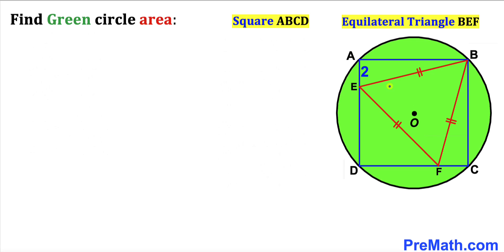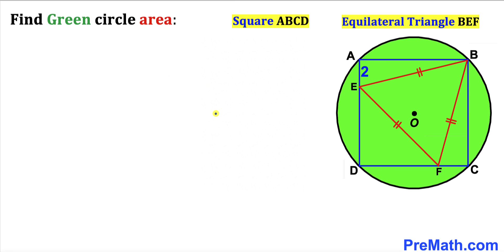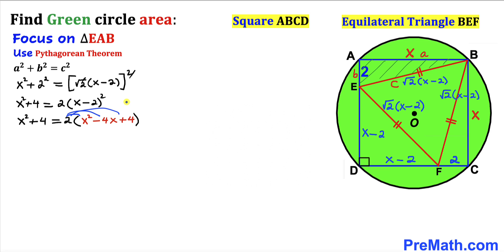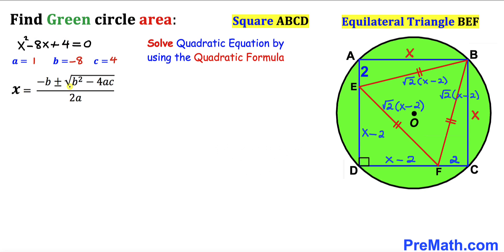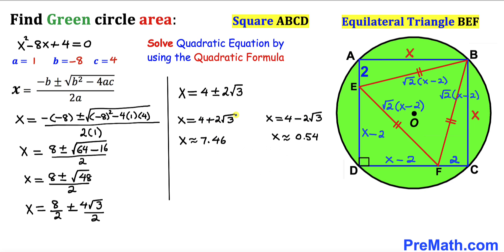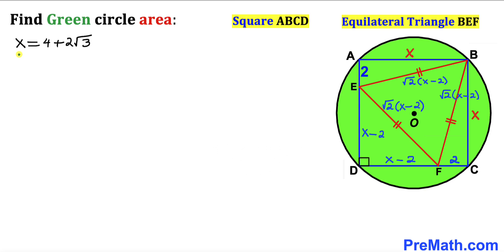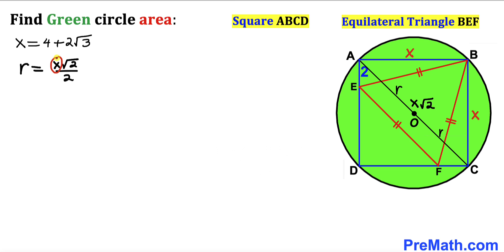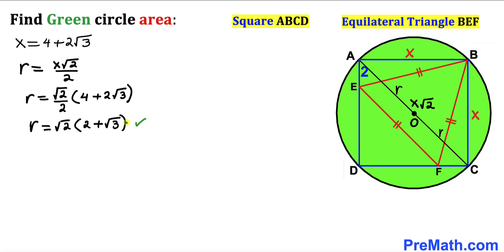Can you find area of the Green shaded circle? | (Math skills explained Step-by-Step)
Learn how to find the area of the Green shaded circle. A square is inscribed in a circle. Equilateral triangle inside the square. Important Geometry skills are also explained: Quadratic formula; Pythagorean theorem; area of the circle formula. Step-by-step tutorial by PreMath.com

blackpenredpen
math olympics
olympiad exam
math olympiada
British Math Olympiad
olympics math
olympics mathematics
Number Theory
mathcounts
math at work
Pre Math
Olympiad Mathematics
Olympiad Question
Find Area of the Shaded Triangle
Geometry
Geometry math
Geometry skills
Right triangles
Exterior Angle Theorem
pythagorean theorem
Isosceles Triangles
Area of the Triangle Formula
Competitive exams
Competitive exam
Pythagorean Theorem
Square
Diagonal
Congruent Triangles
coolmath
my maths
mathpapa
mymaths
cymath
sumdog
multiplication
ixl math
deltamath
reflex math
math genie
math way